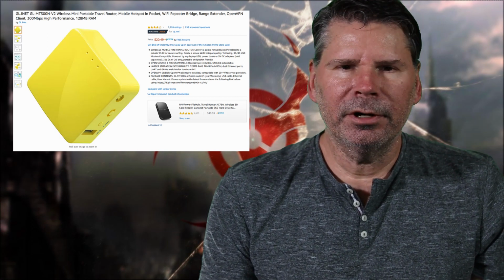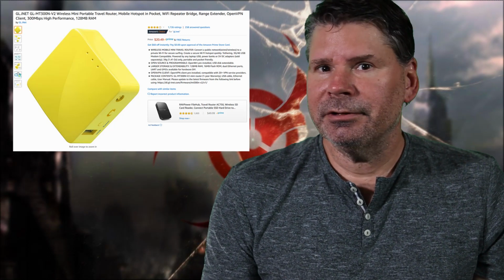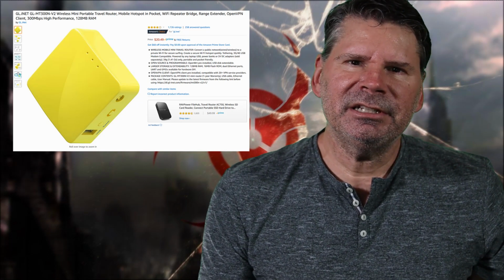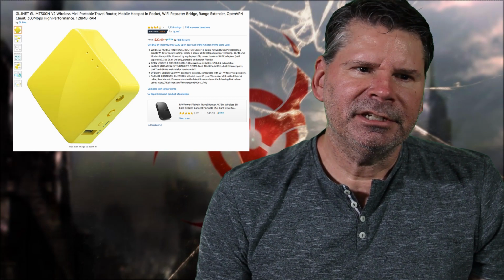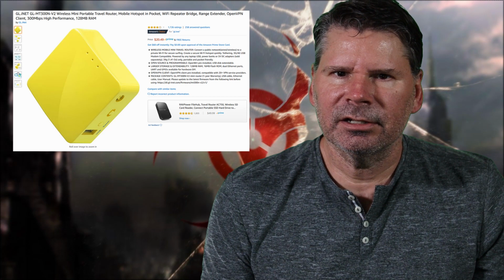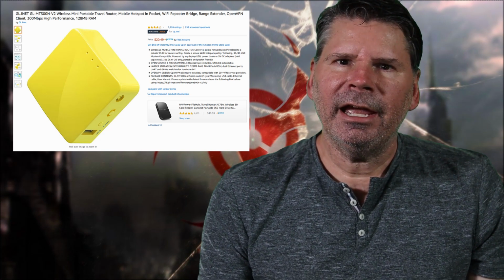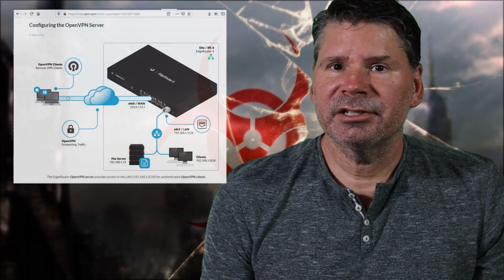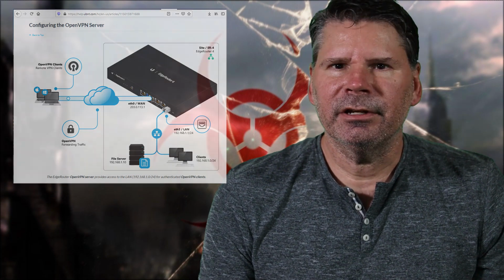Extend your PBX in a Zombie Apocalypse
This video chronicles the challenges I had, trying to extend the company PBX for remote users, in the wake of Covid-19 shelter-in-place mandates which made VPN system availability go down, as many companies were struggling with VPN upgrades.

I ended up establishing an OpenVPN server on a Ubiquiti EdgeRouter, and using a $20 router on Amazon as the endpoint for the phone.

The router on the client side: GL.iNET GL-MT300N-V2